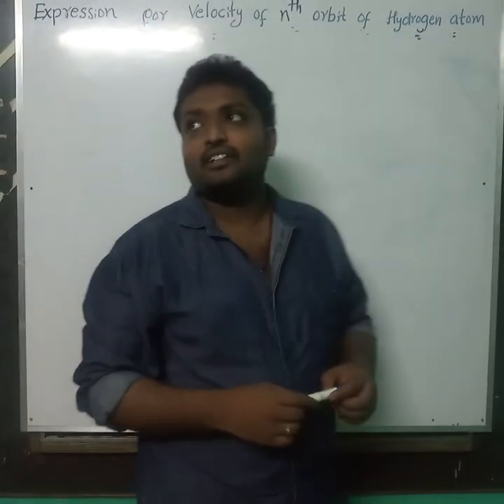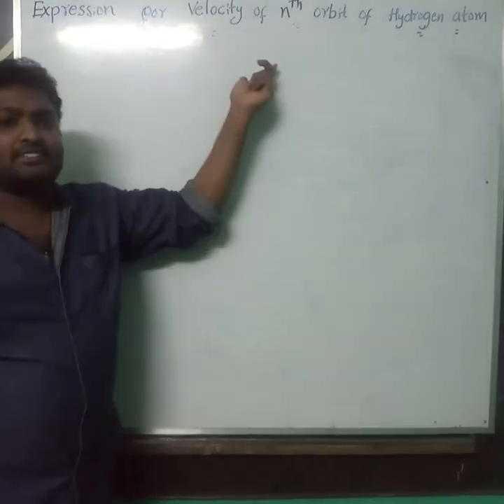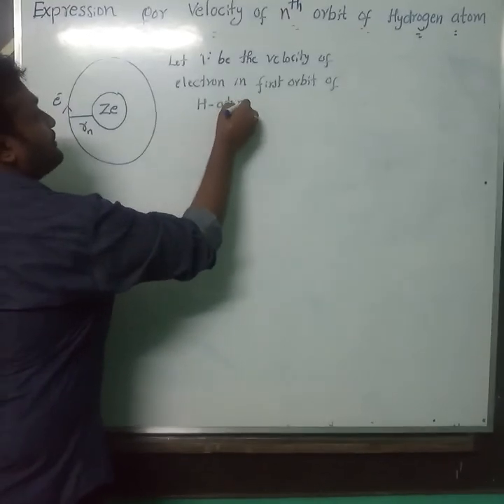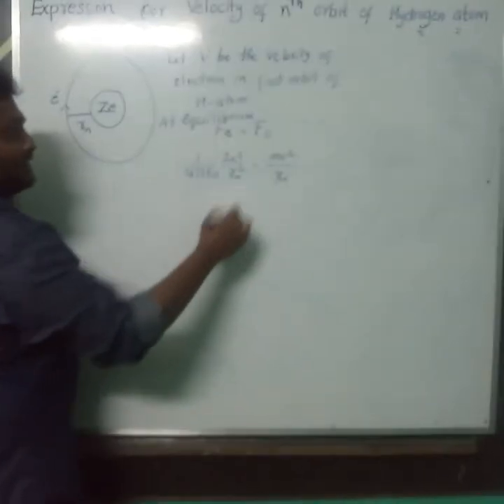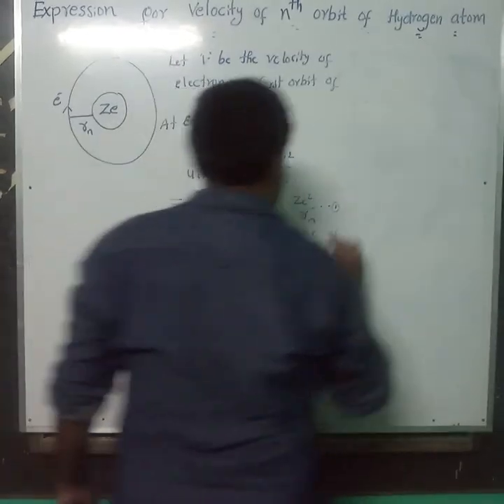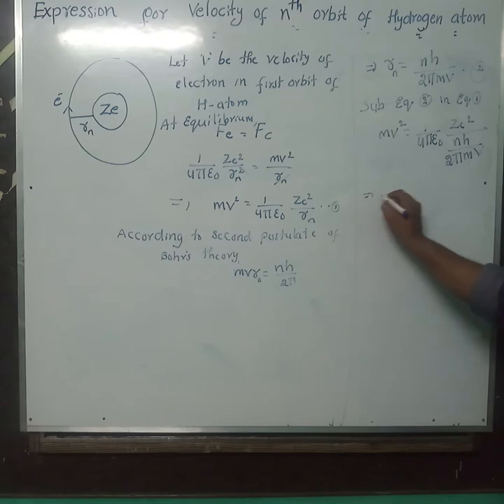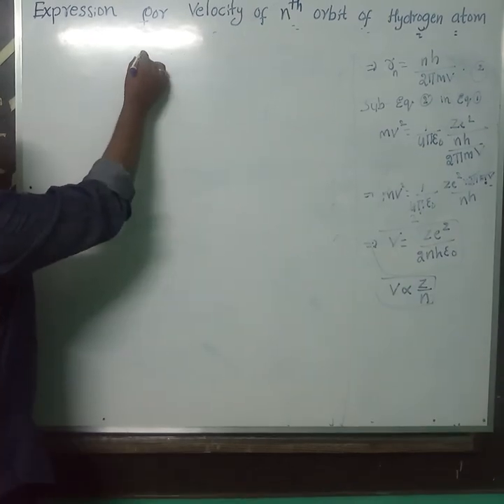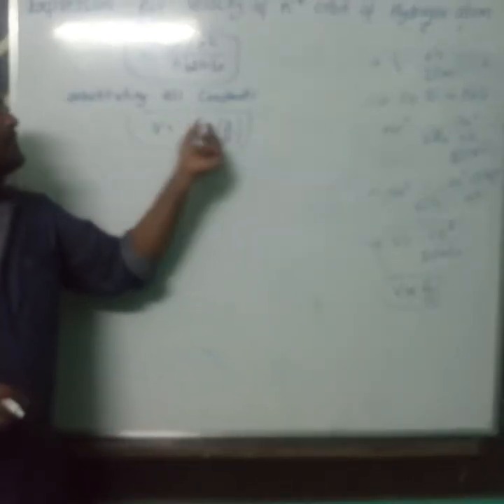Expression for velocity of orbit of H-atom